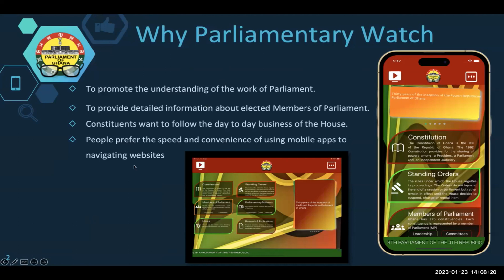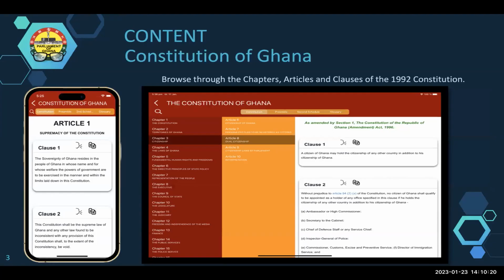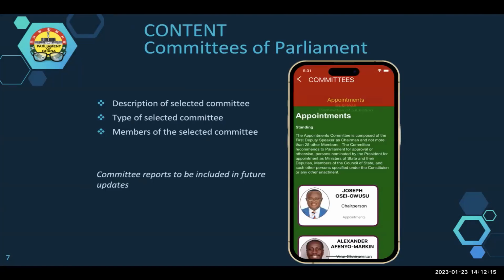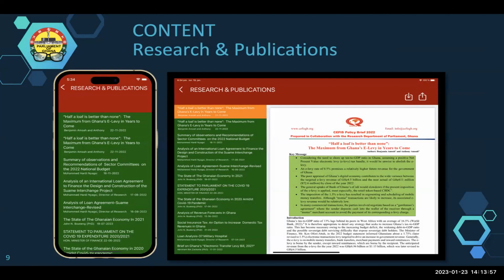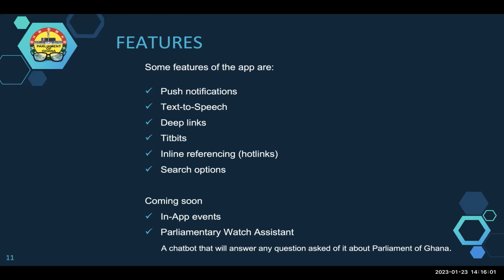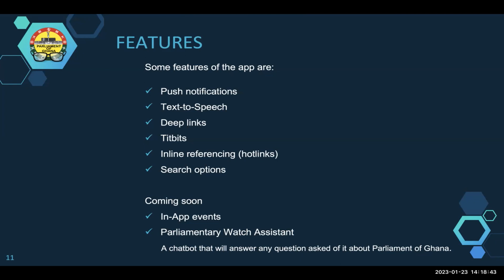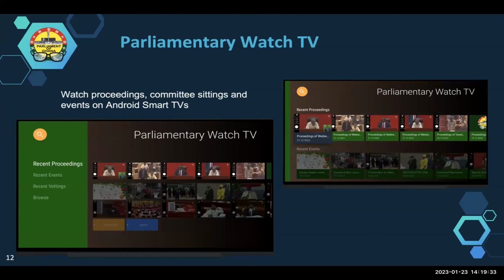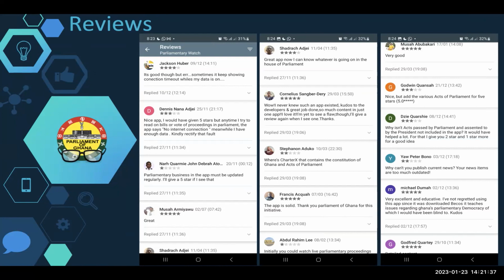The Modernisation of the Parliament of Ghana - the Case of the Parliamentary Watch [BTV0000086]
The Modernisation of the Parliament of Ghana - the Case of the Parliamentary Watch

Daniel Mensah - Parliament of Ghana
Shirley-Ann Fiagome - Parliament of Ghana

Bússola Tech is a global Think Tank that works in the promotion of the institutional modernisation and digital transformation in the Parliaments and Legislatures, through parliamentary diplomacy, cooperation and research.

We seek to strengthen peer-to-peer collaboration and knowledge sharing between the Parliamentary community and practitioners.